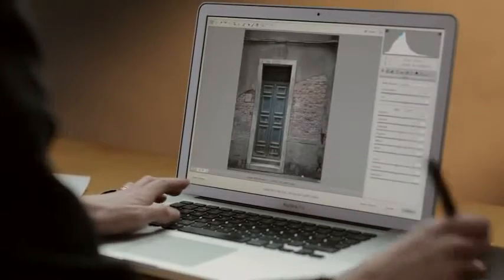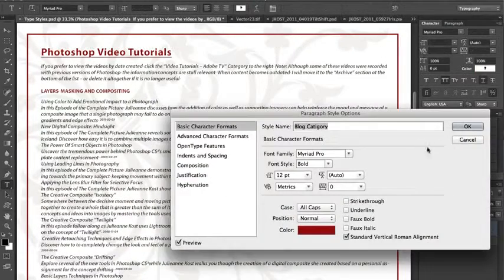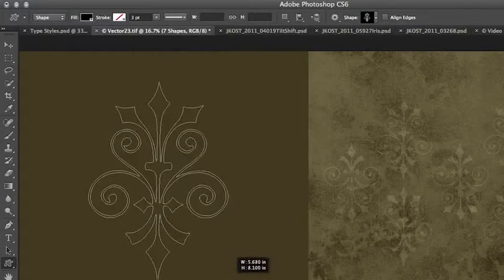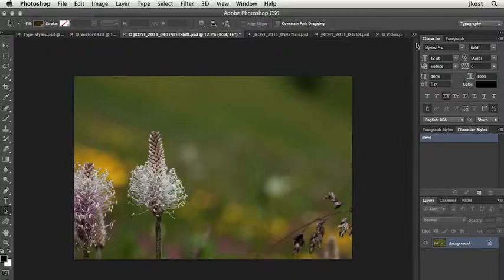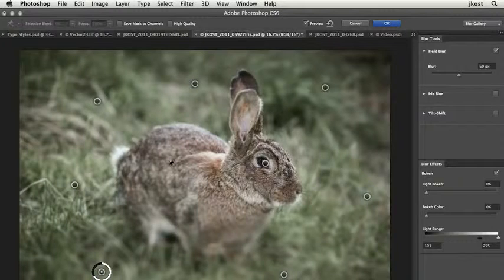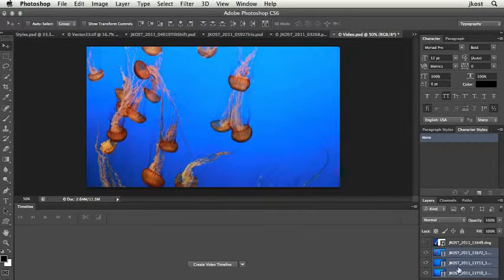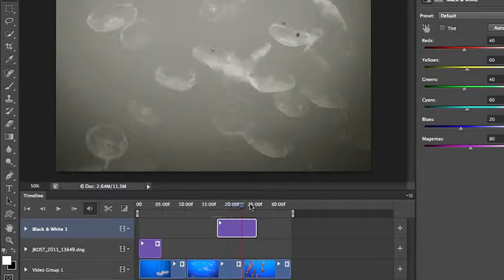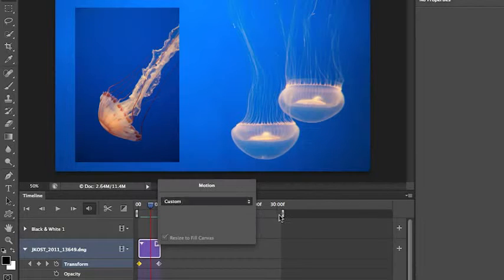Photoshop tutorials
This Free 179 PDF Book Will Instantly Improve Your Photoshop!